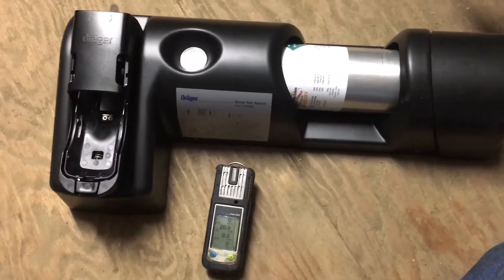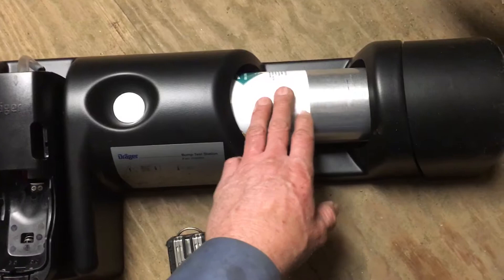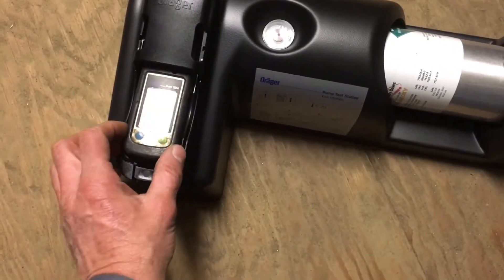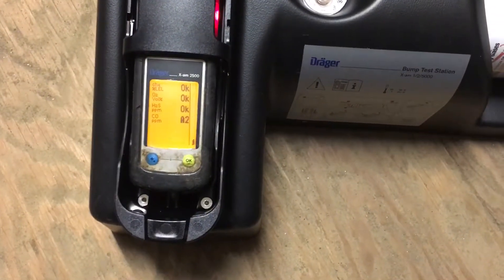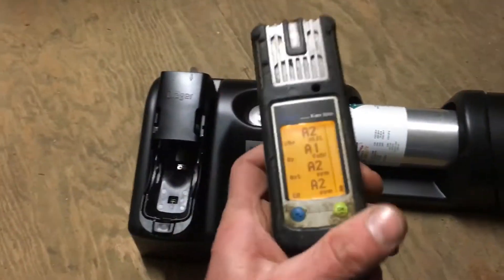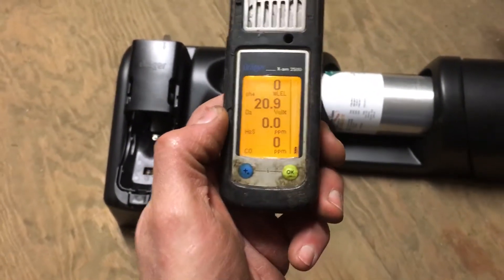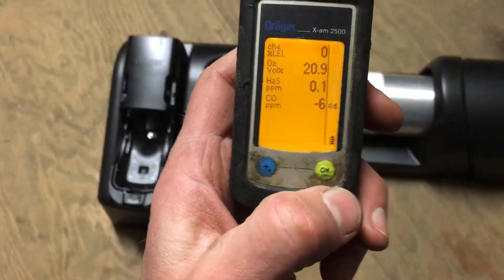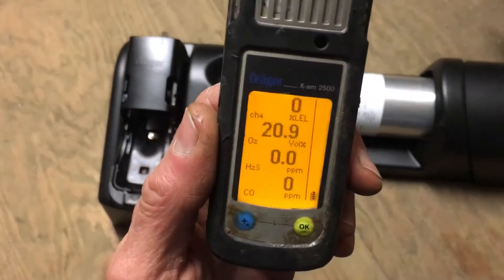Draeger X-am 2500 Performing a Bump Test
This explains how to Perform a Bump Test on your X-am 2500 Air Monitor using a Bump Test Station.